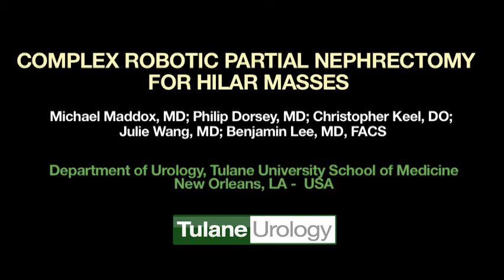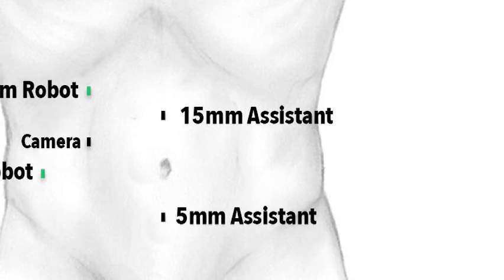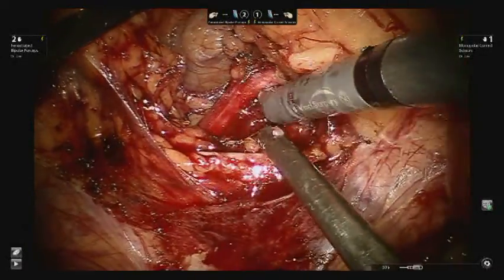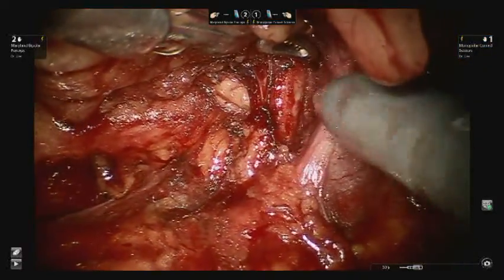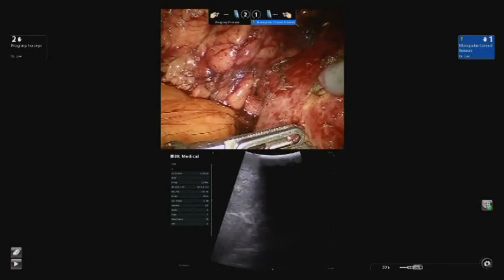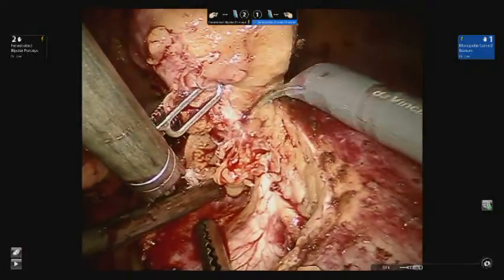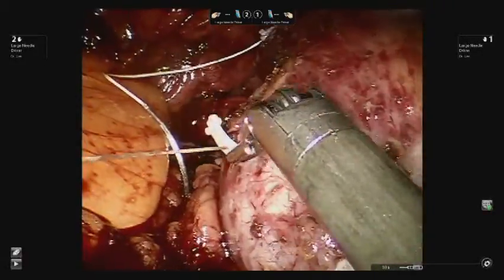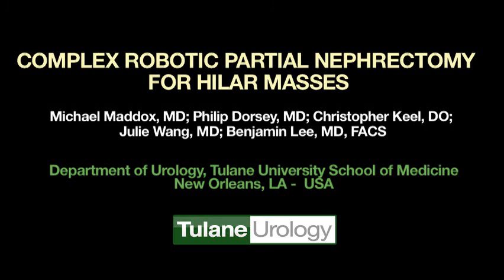Complex Robotic Partial Nephrectomy for Hilar Masses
Technique of addressing a right posterior hilar renal mass abutting the collecting system, as well as the renal hilum.